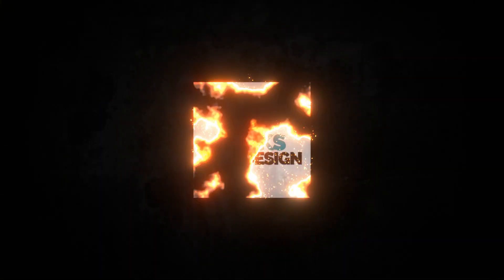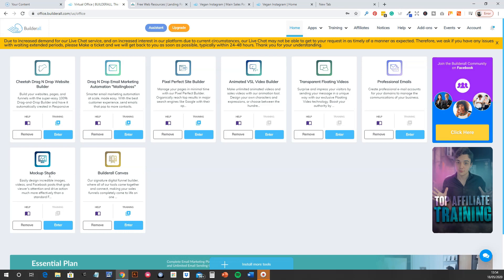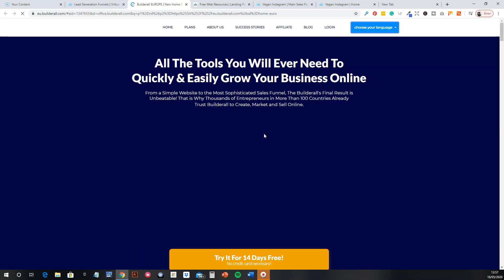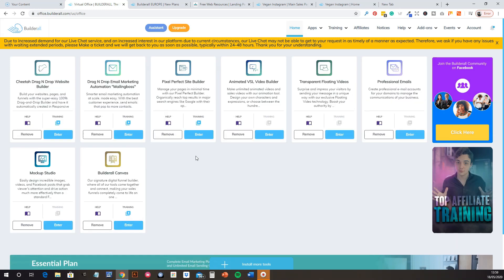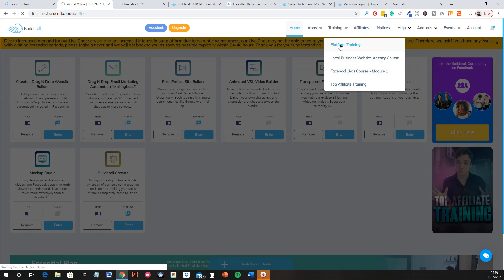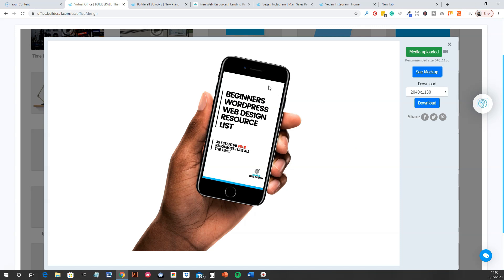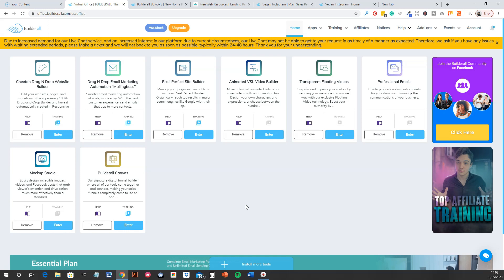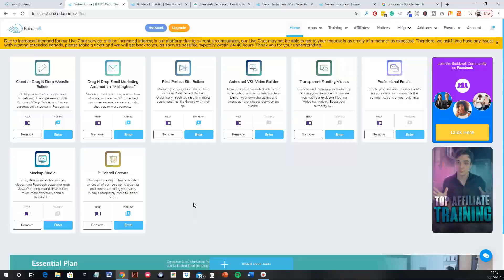BuilderAll First Thoughts 2020 - UK Version - All In One Digital Marketing Platform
In this video, I will give you my BuilderAll first thoughts. This is looking at it from a  UK perspective but it really doesn't matter where you are based to access this platform.

BuilderAll is an all in one digital marketing platform and the early signs for me look very good indeed. As I mentioned in the video they do offer several plans, including a free plan.